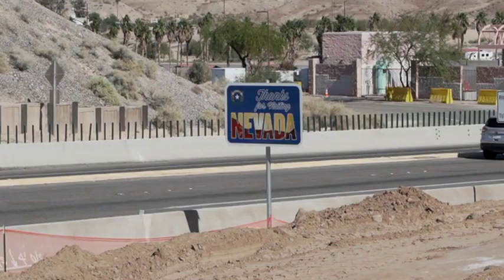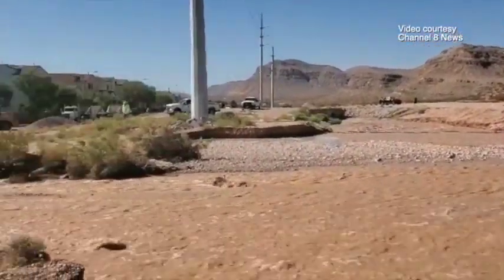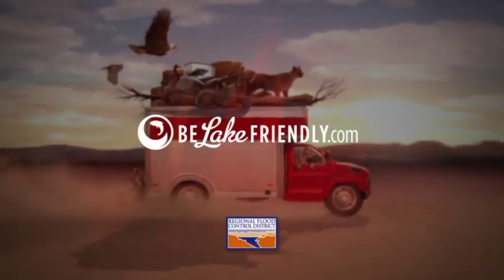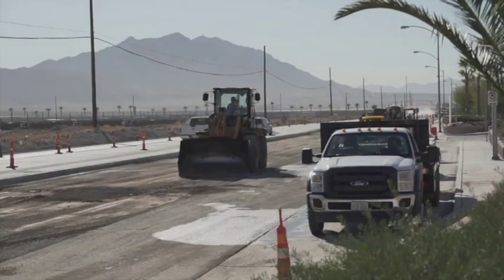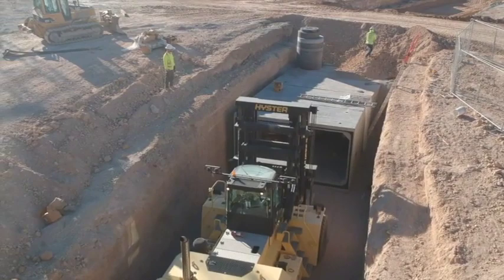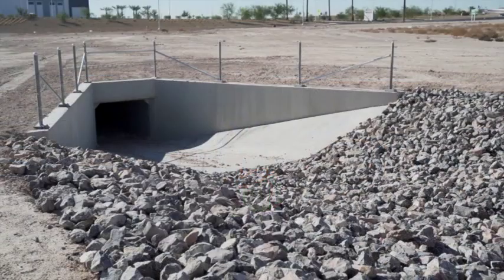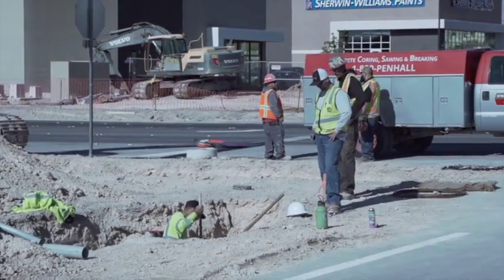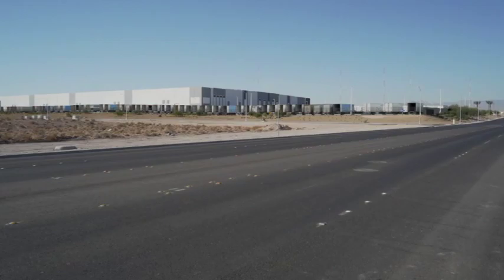The Flood Channel - Episode 115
See how a small stretch of pipe and culvert is bringing big protection to the main road in Laughlin, Nevada; hear from the National Weather Service why a nonsoon made for a dry summer; and keep up with our latest projects in North Las Vegas as the city undergoes major change.